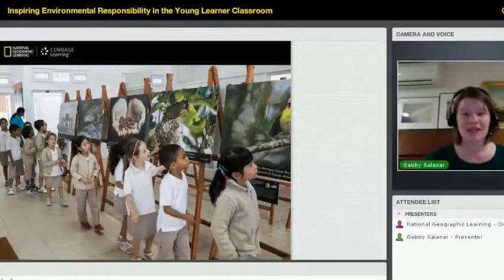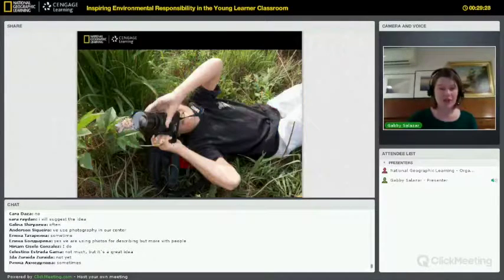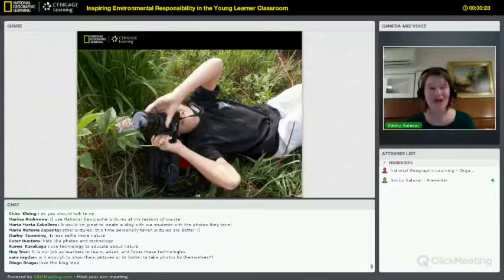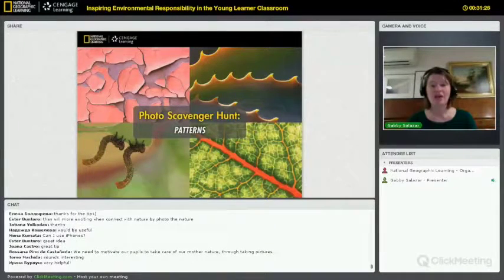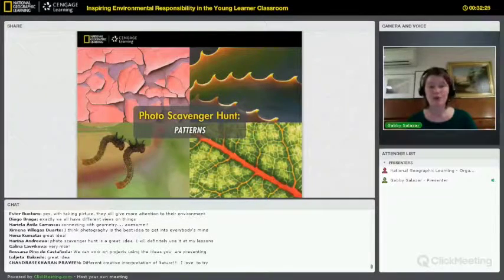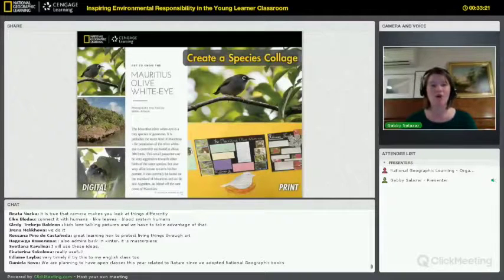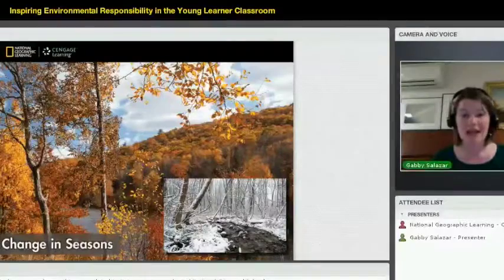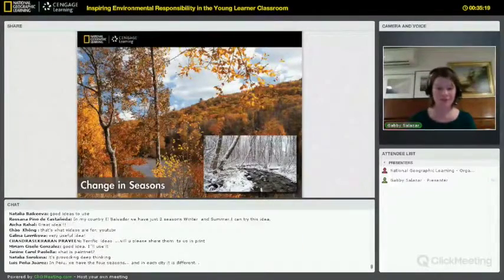Part 4: How Can We Use Photography to Inspire Environmental Responsibility in Our Students?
In Part 4 of this webinar, National Geographic Explorer and photographer Gabby Salazar gives several ideas for nature photography projects that teachers can do with young learners.